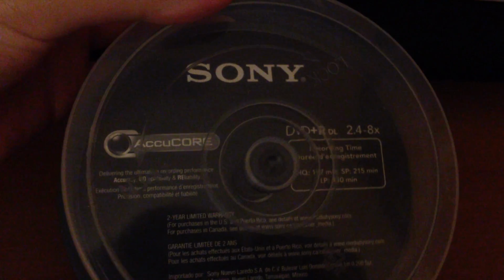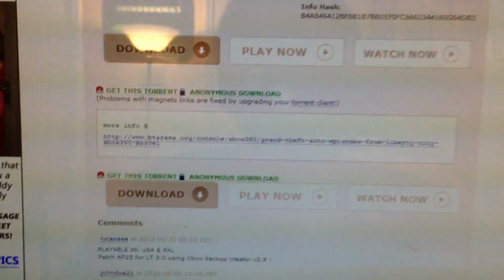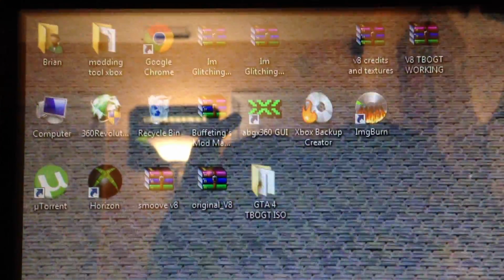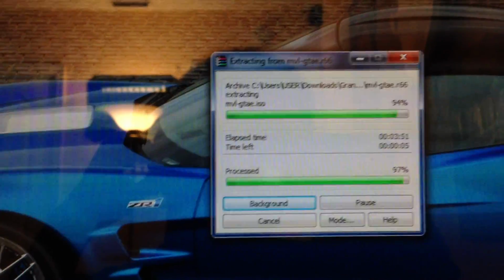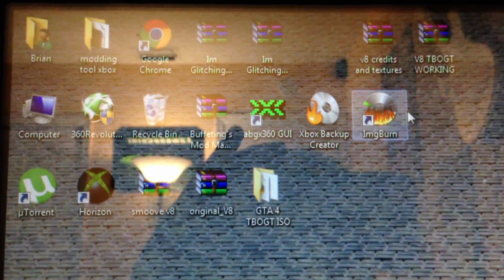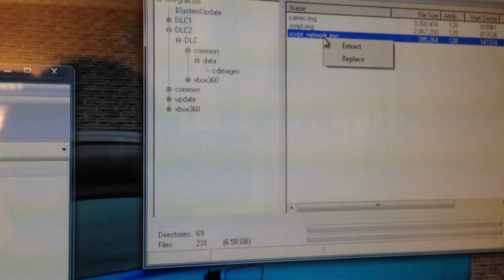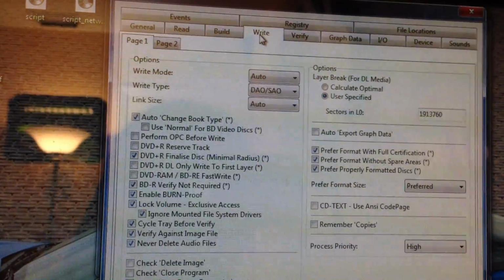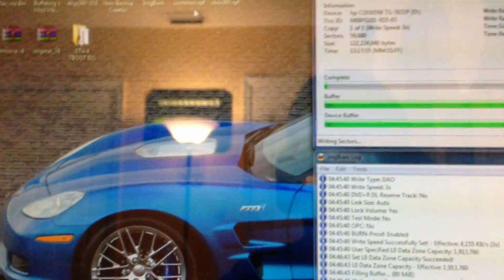UPDATED !!!! HOW TO ISO MOD GTA IV TBOGT AND GTA 4 ORIGINAL XBOX 360 !!!! FULL TUTORIAL !!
Hey sid3kicks thanks so much for viewing my video.
As always enjoy viewing my videos plenty to come and have fun being a sidekick!

IM SHOWING HOW TO ISO MOD FROM BEGINNING TO END ON GTA 4 OR TBOGT.
WITH ALL LINKS NEEDED ! XBOX ONLY !! TESTED AND WORKING LINKS.

AS SOON AS YOU CLICK ON THE IMG BURN DOWNLOAD LINK IT WILL BEGIN DOWNLOADING !!!TIP!!!

AS SOON AS I REACH 2000 SUBSCRIBERS ILL DO A RAFFLE AND SOMEONE WILL WIN THE ITEM !